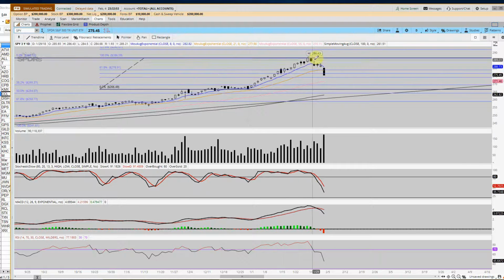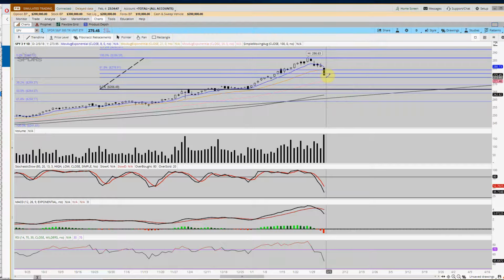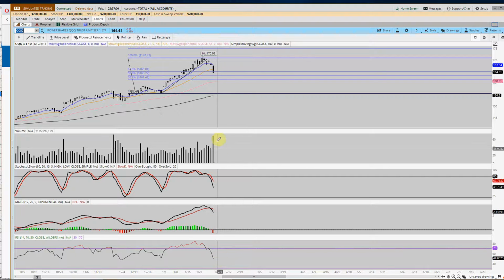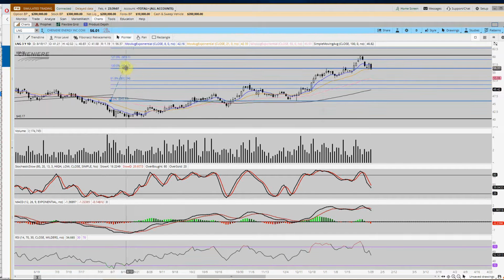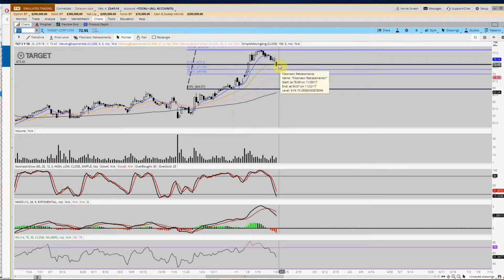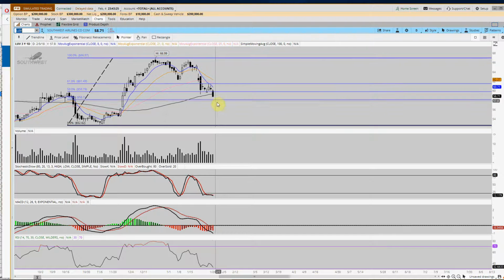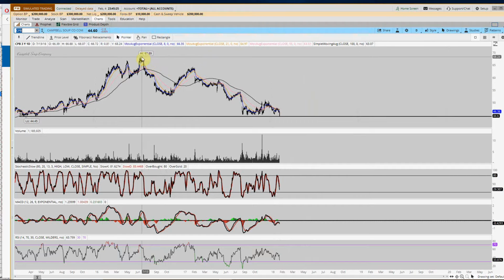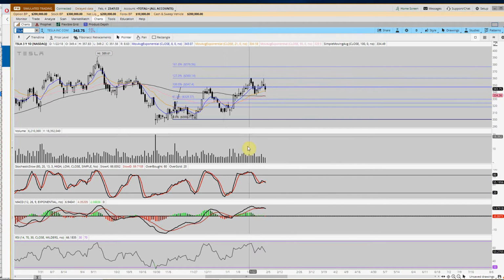2 4 18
Market Outlook - We're in no-man's land

Possible Set-Ups:

$SPY $QQQ $AAPL $LNG $MA $TGT $LUV $CPB $STUDY